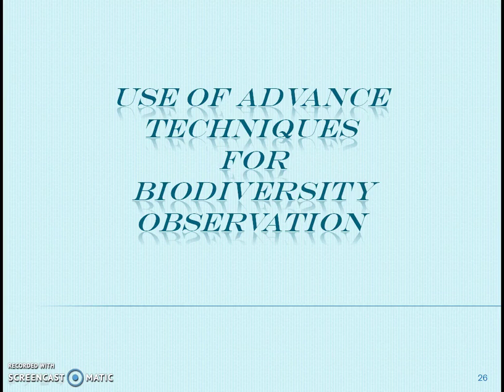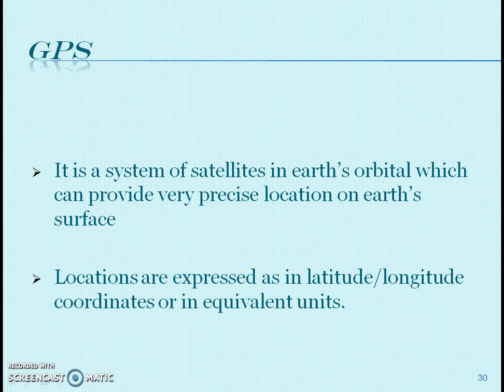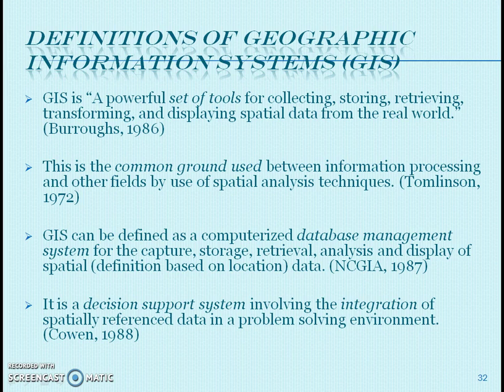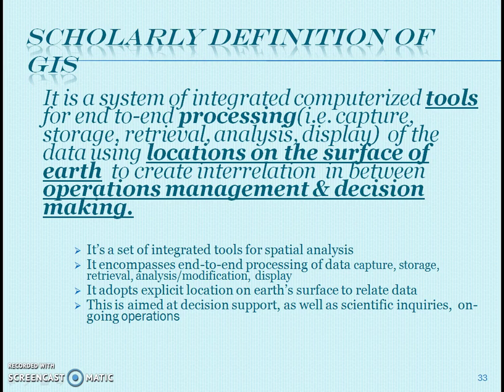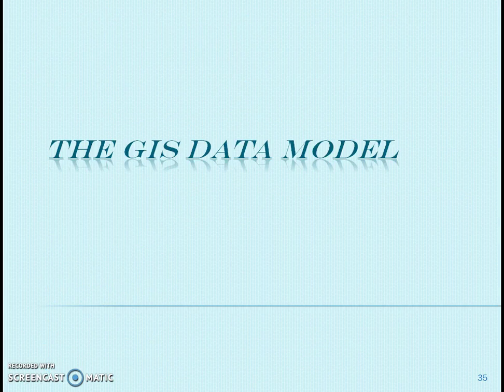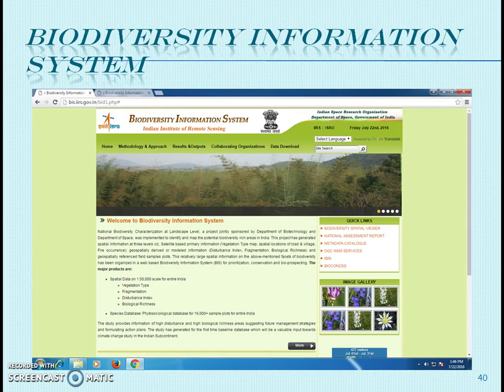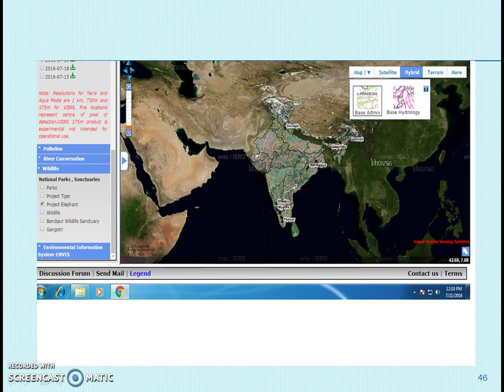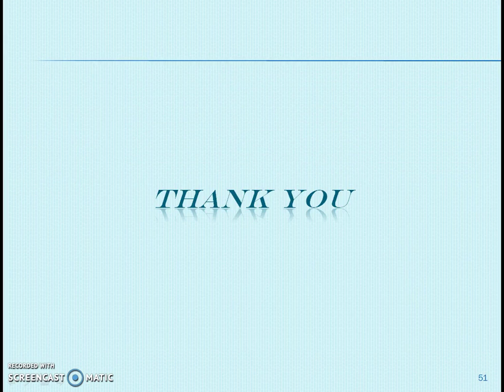Observation of Biodiversity in India by using GIS based Satellite images